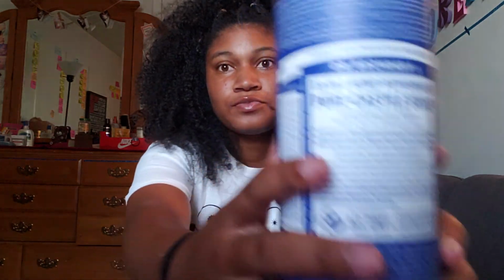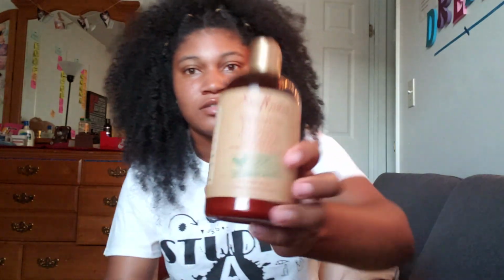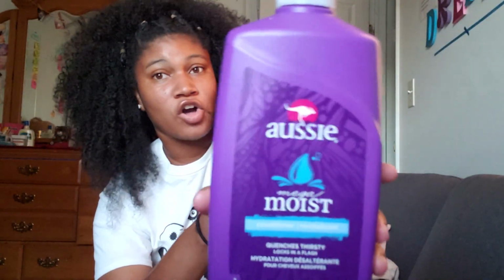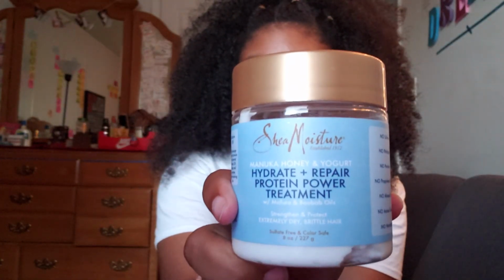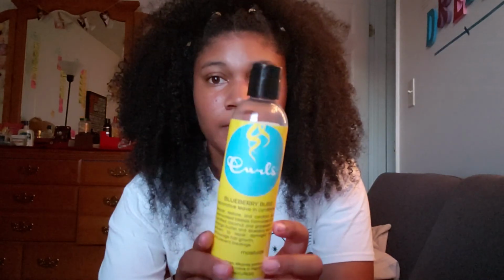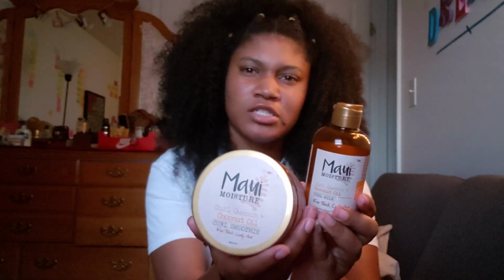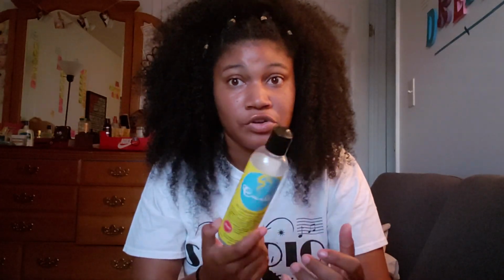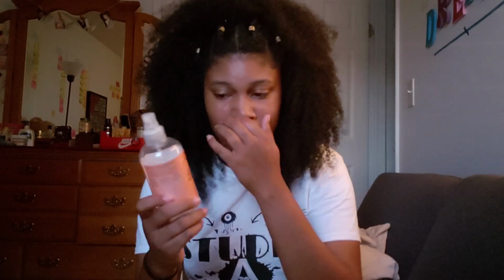Favorite Natural Hair Products + Tips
Peace & Love 🌹💎👑